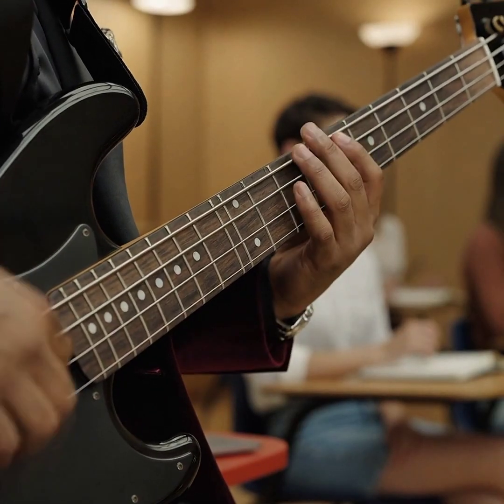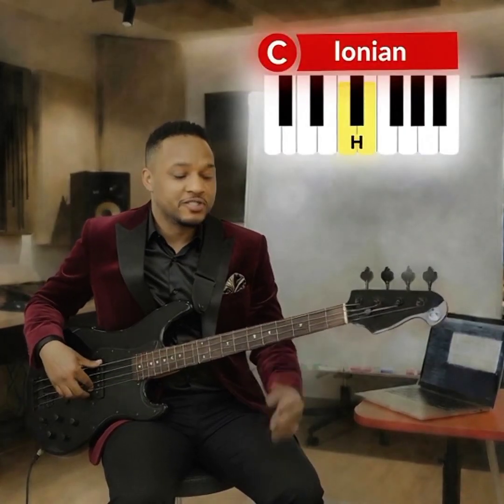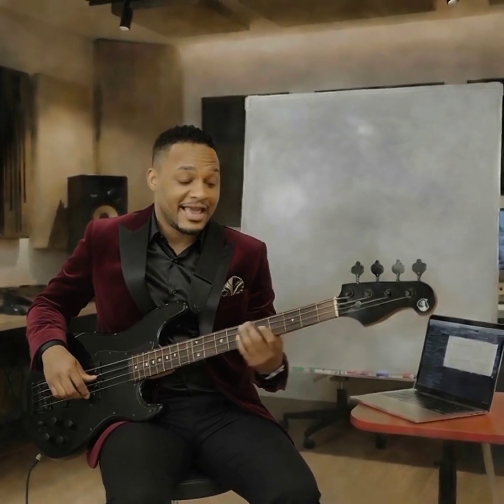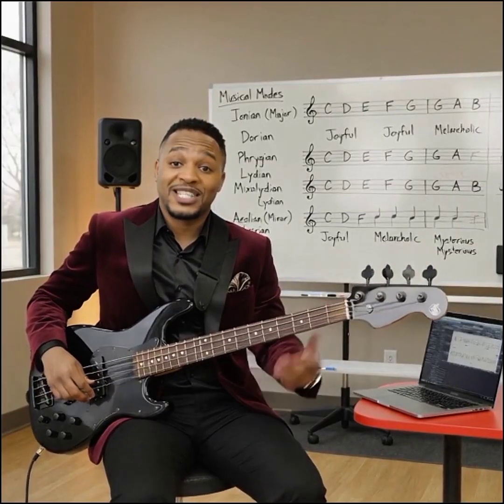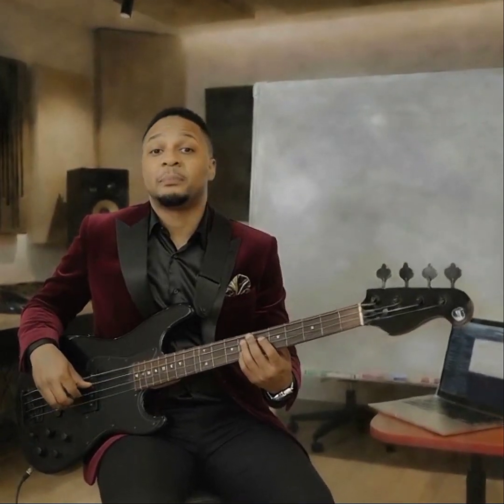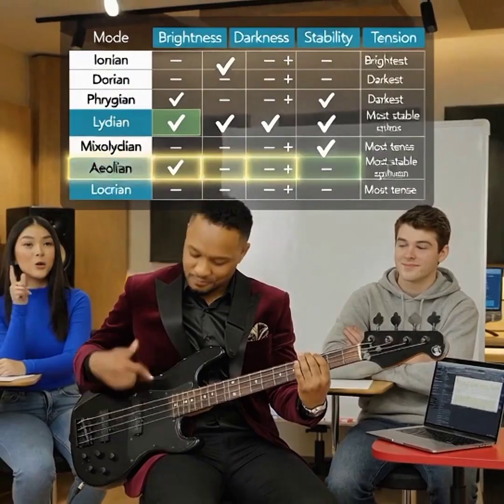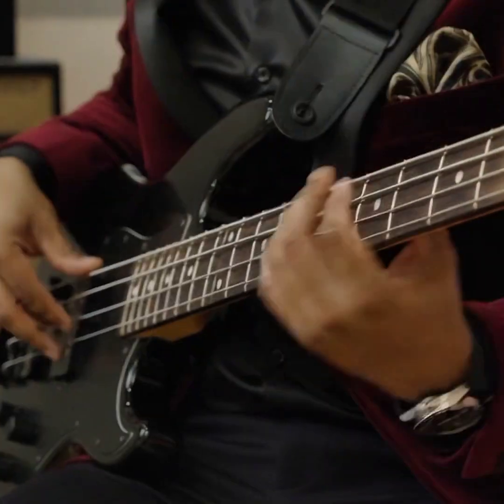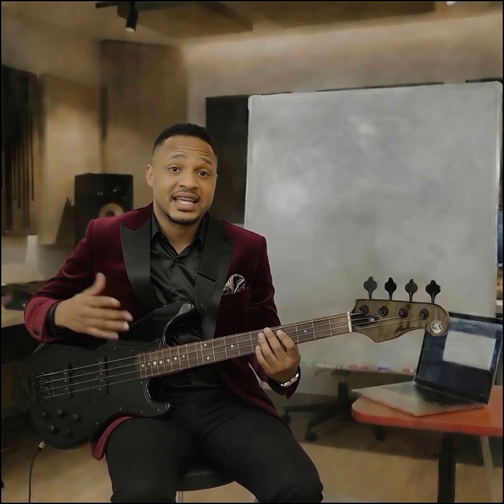Bass guitar lesson part 8